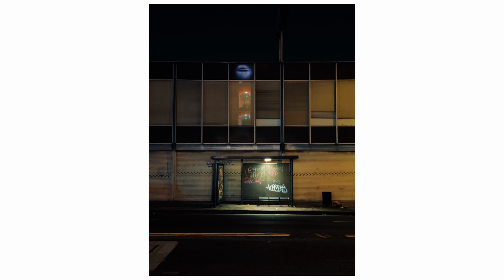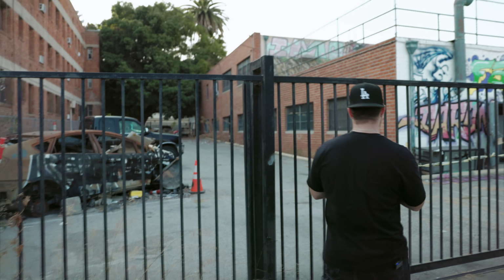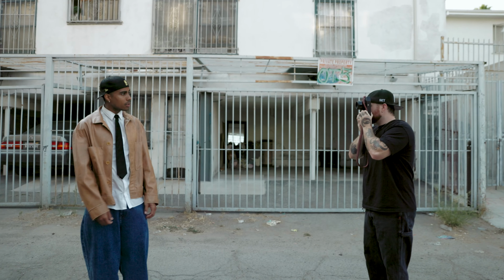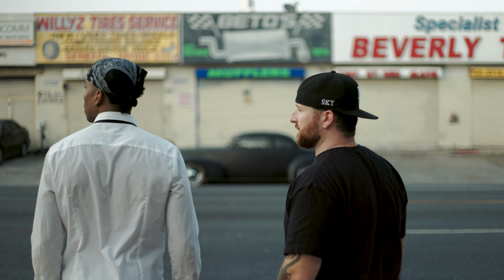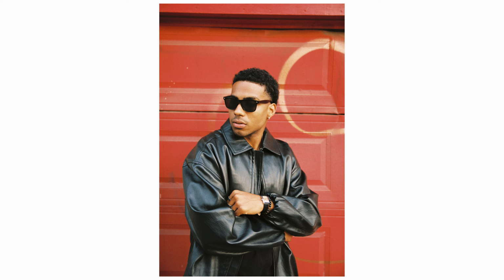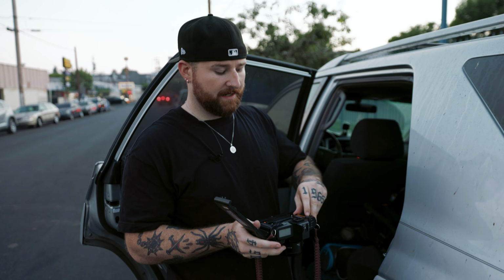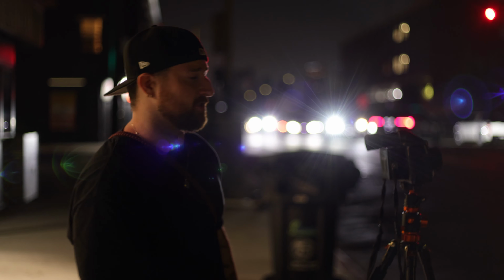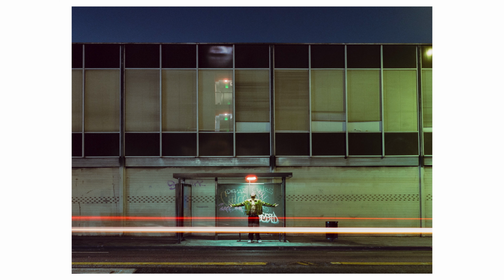How I Create Cinematic Film Photography | Cinestill 800T & Portra 800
Shooting portraits on Portra 800 and taking cinematic photos with Cinestill 800T

All Products and Gear used for this video:
CANON R5:

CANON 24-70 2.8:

PORTRA 800:

My goal is to help people improve their photography. Film or Digital.